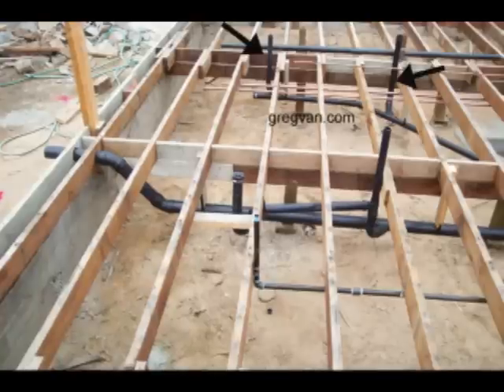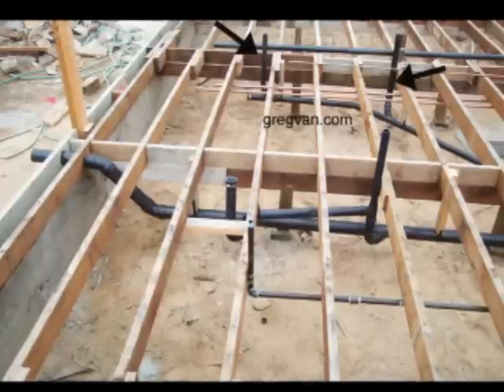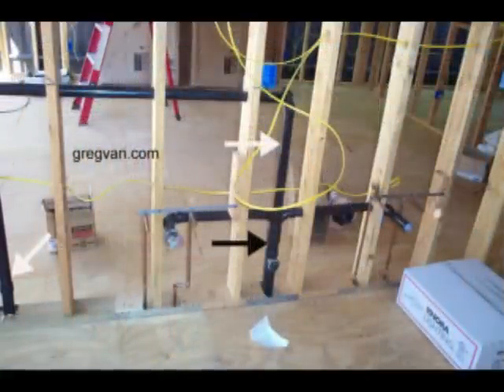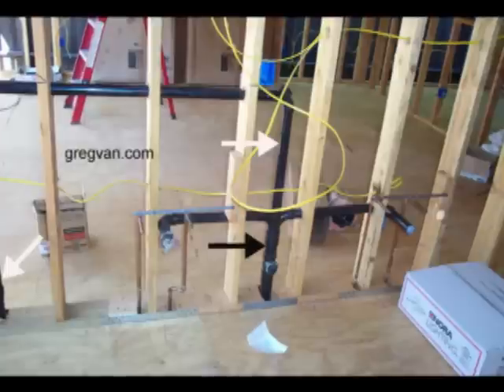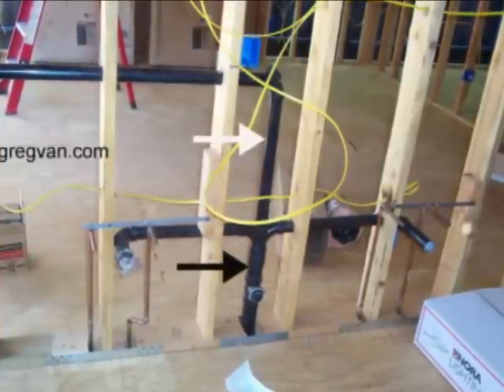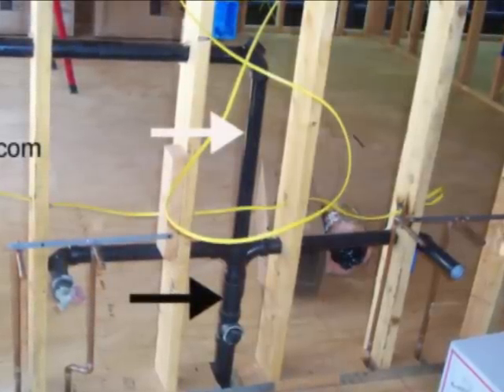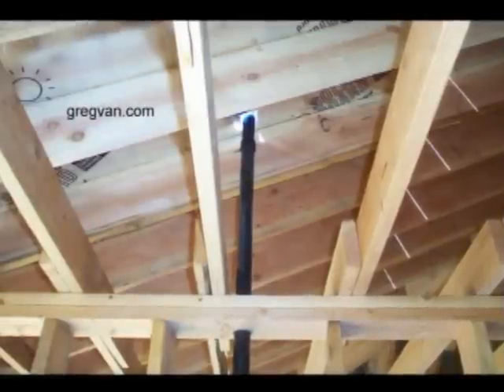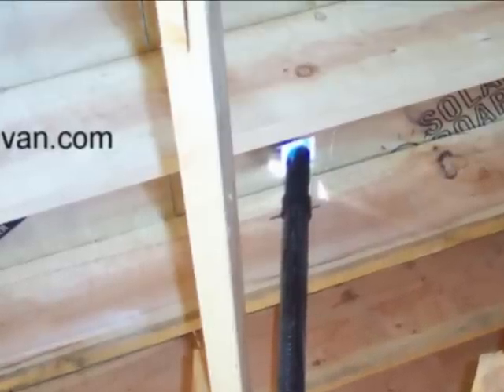How Does Your Bathroom Sink Drain And Vent Pipes Work?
Click on link for more videos on plumbing, home building and repairs.  Here's another one of our what's behind your walls and underneath your floors video.  Watch this video to learn more about your bathroom sink drain and plumbing vents.  Try to make some time during your busy schedule to visit the rest of our websites, watch all of our videos and read all of our articles.  You could get the home education of a lifetime.